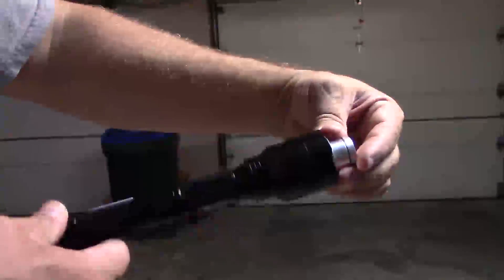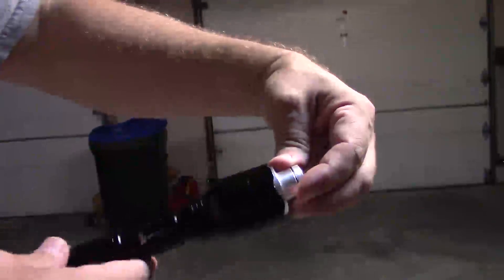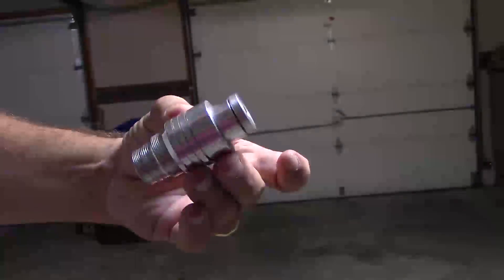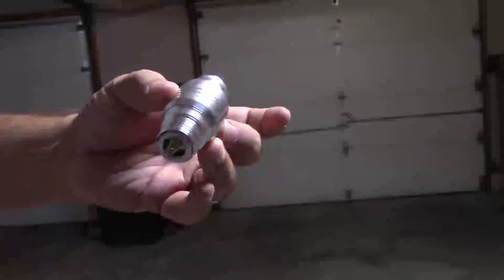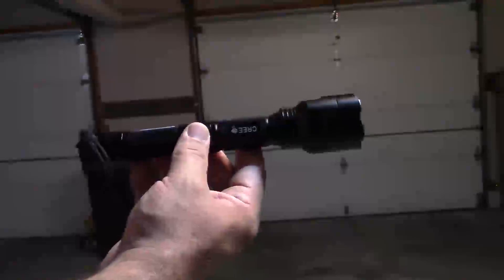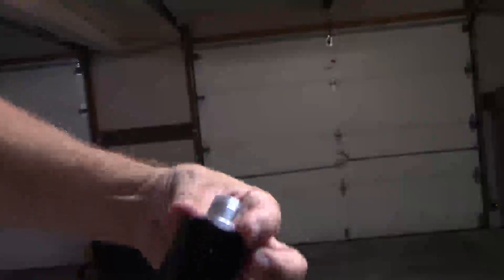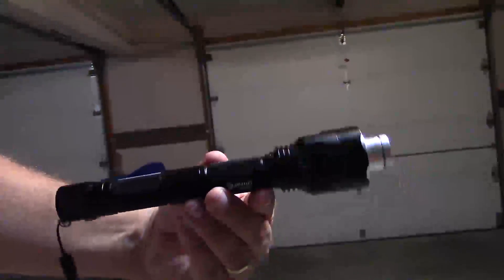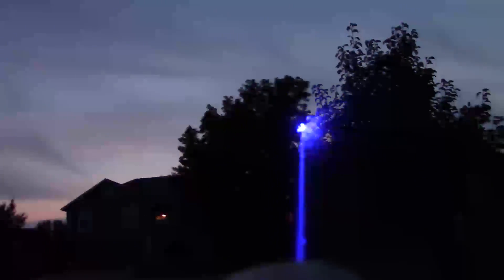3 Watt laser sky shot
Having fun with a powerful yet surprisingly small 3 watt blue laser!